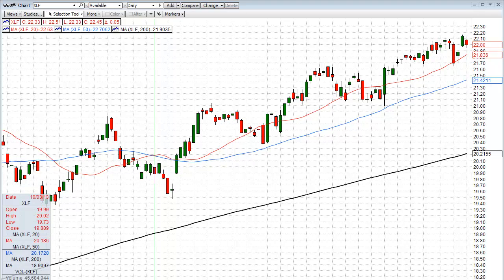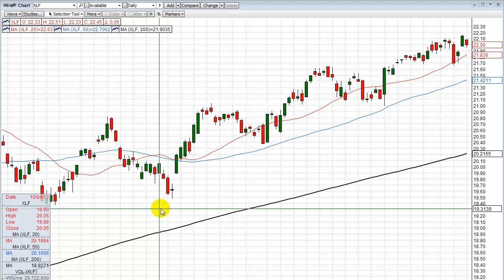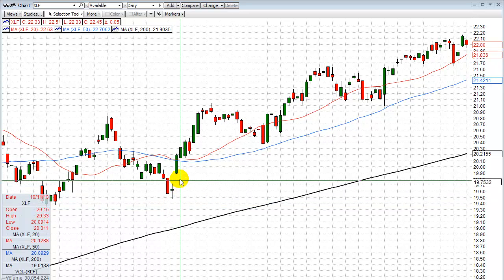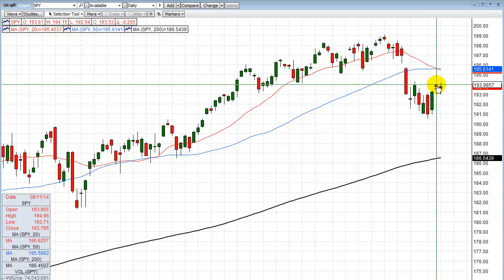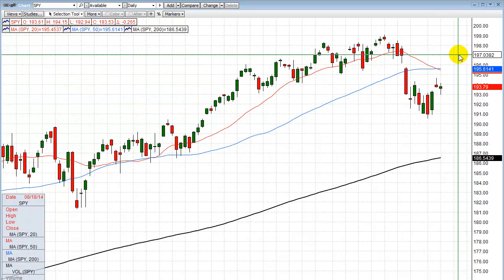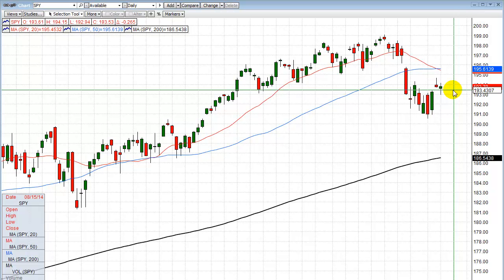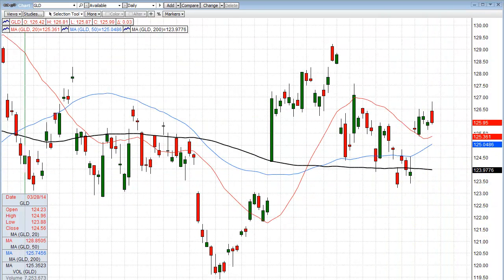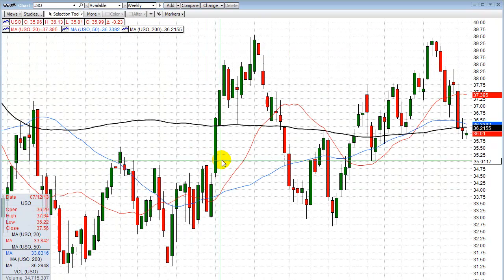Episode #461 08/12/2014 - Will the PROS rip the market higher?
Will this be a classic option expiration week where the professional wall street sharks provide a big surprise for investors?
Maybe there are still too many people will puts, hoping the market declines into the end of the week.  Maybe they'll get a big fat pie in the face.